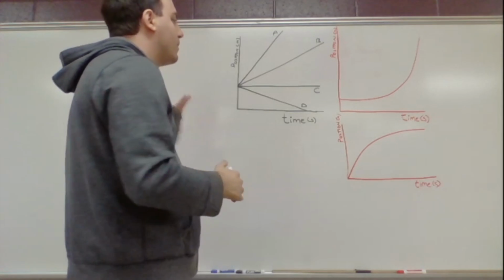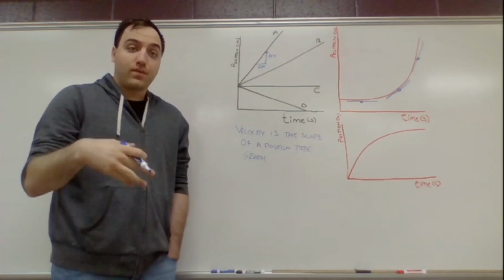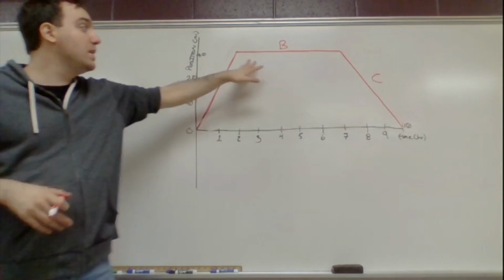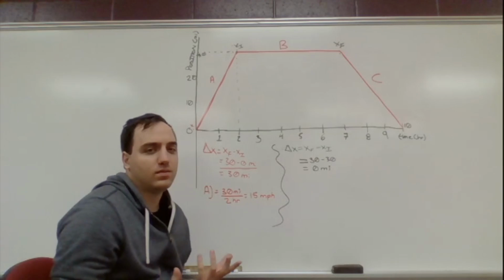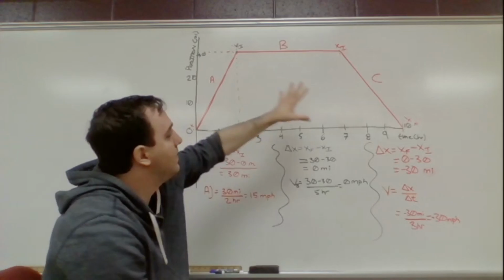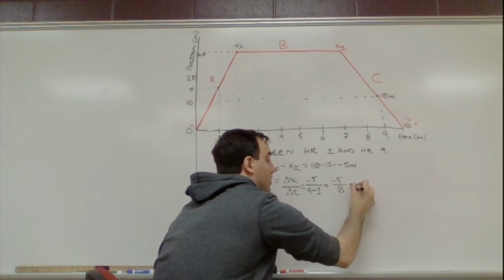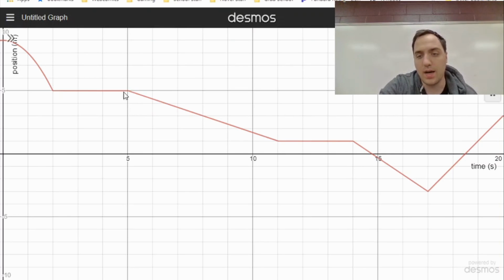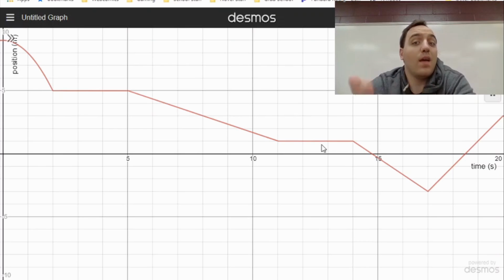1.2 Position Time Graphs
Lesson 2 In an introduction to Kinematics series